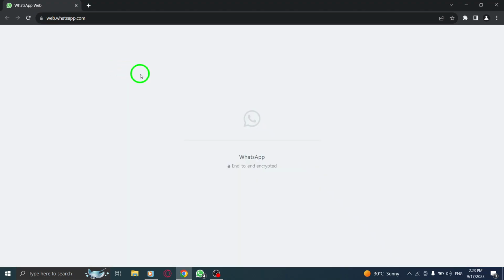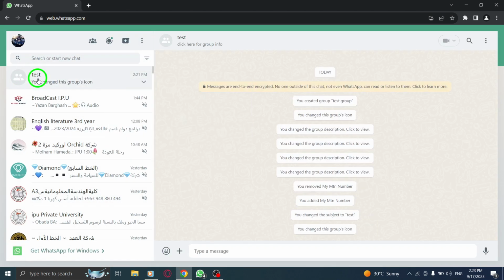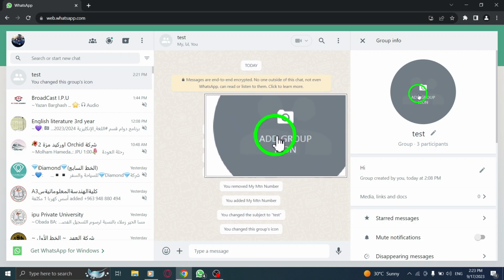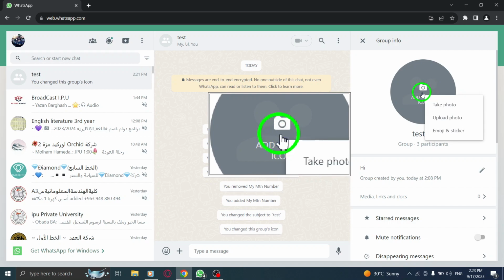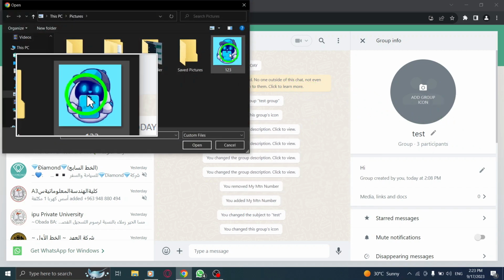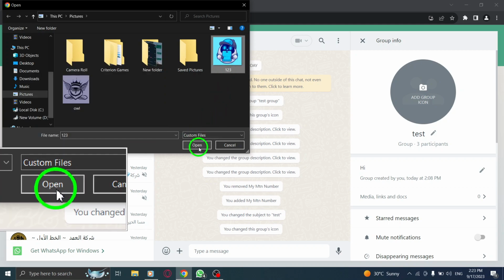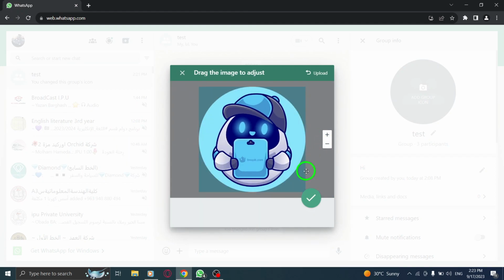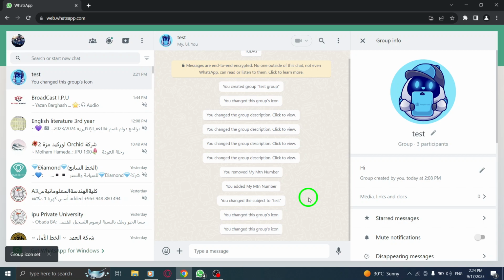How to Change Group Picture in WhatsApp Web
In this YouTube video, we will show you how to easily change the group picture in WhatsApp Web. Follow these steps to personalize your group chats:

1. Open WhatsApp.
2. Click on the desired group chat.
3. Click on the group name.
4. From the right, click on the current group picture.
5. Select "Change photo."
6. Select the photo you want and press "Open."
7. Adjust the photo and press the Check mark icon.

By changing the group picture, you can give your group chats a unique and visually appealing look. Watch this tutorial to learn how to modify the group picture on WhatsApp Web.